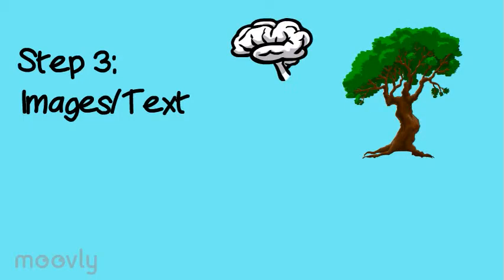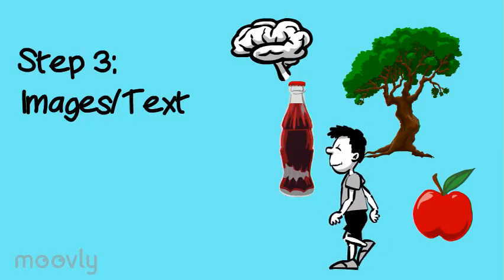Creating a Flipped Presentation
How to Create a Flipped Presentation, then Upload it to YouTube